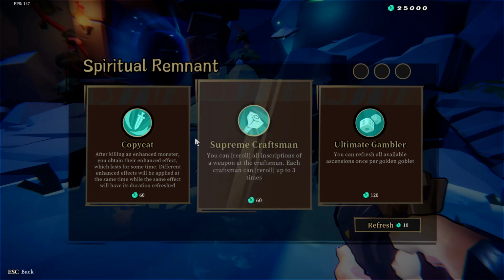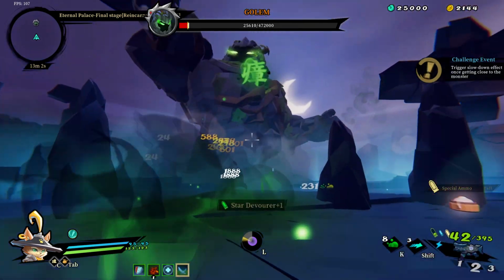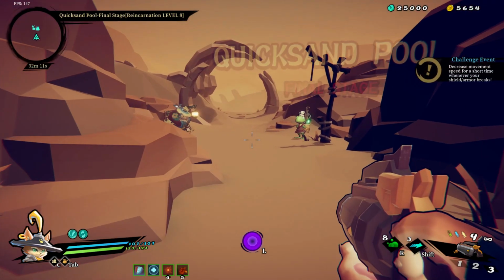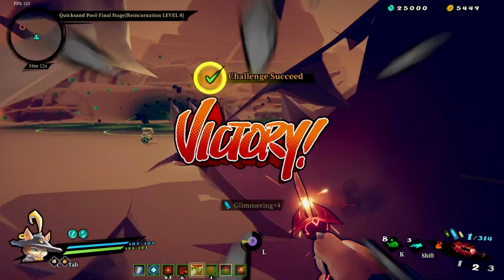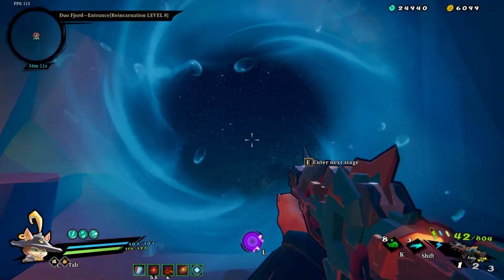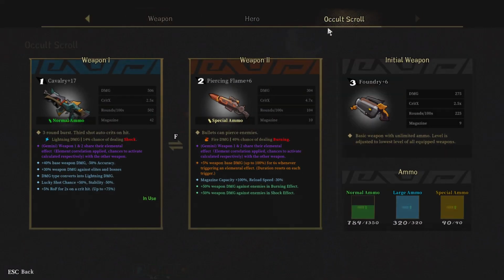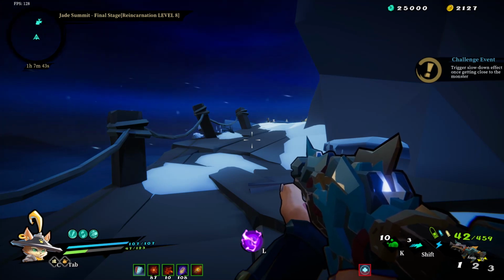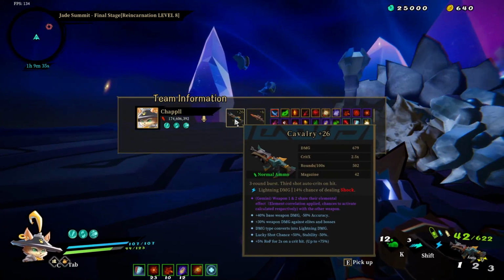Solo R8 Crown Prince [A Game Walkthrough]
For the Gunfire 1.0 video contest. Hope you enjoy ! :)

Feedback appreciated